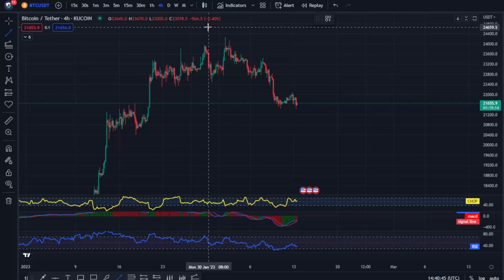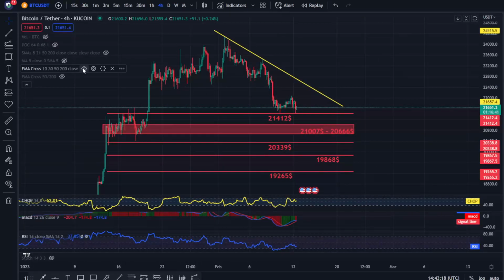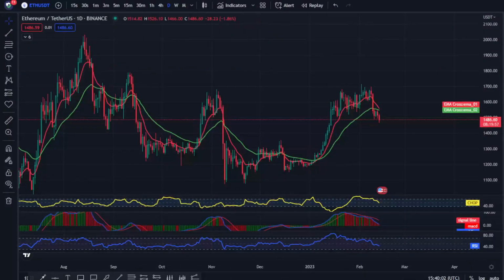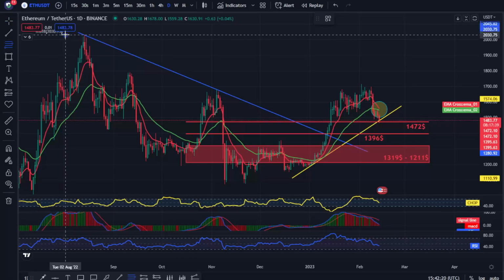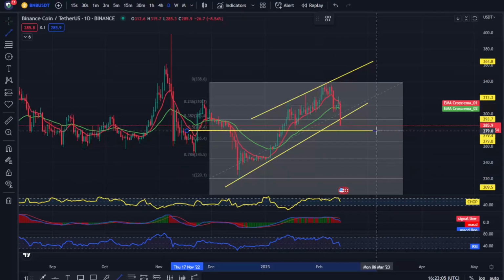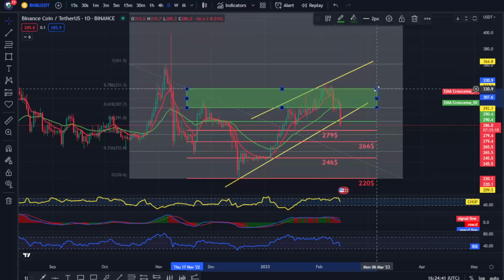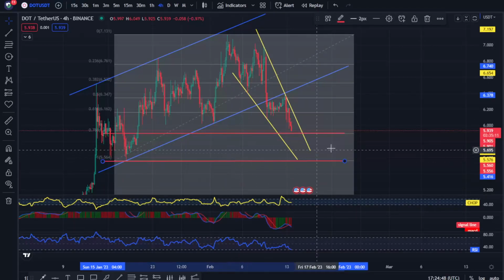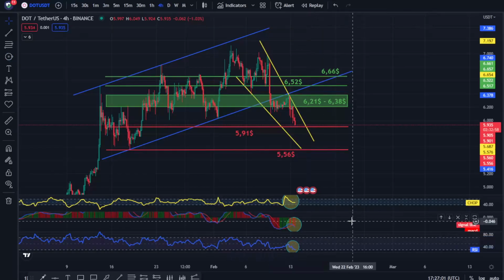Market Review Monday 13/2/2023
Hello everyone, I invite you to every Monday's cryptocurrency review. Let's start by checking the current situation on the BTC pair to USDT, taking into account the four-hour interval